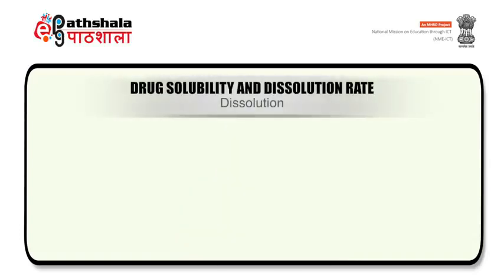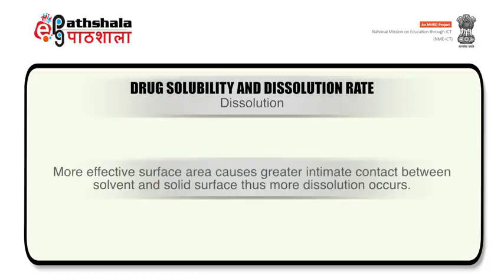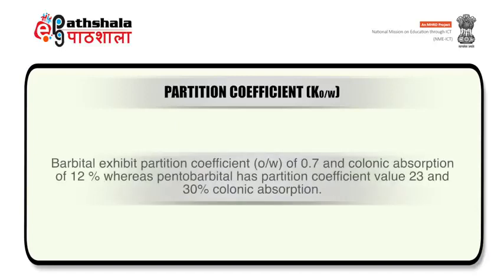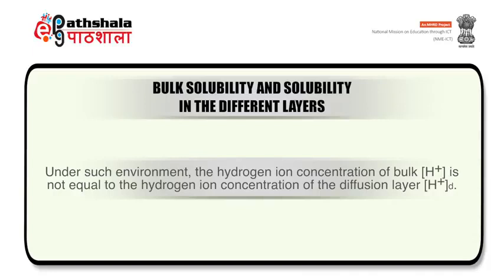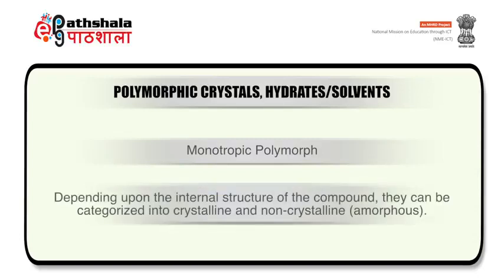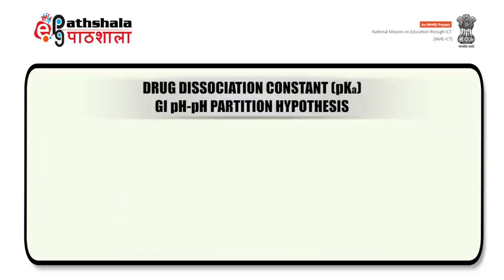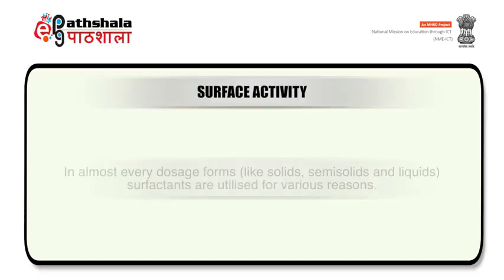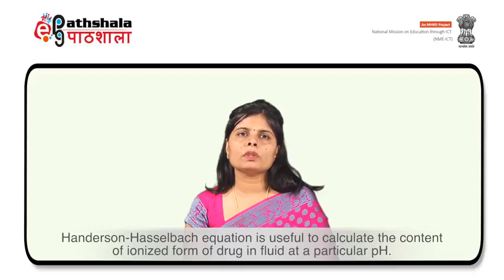Physico Chemical Factors affecting drug absorption